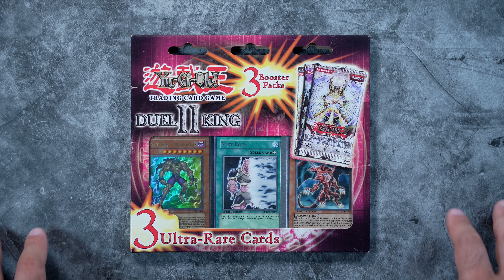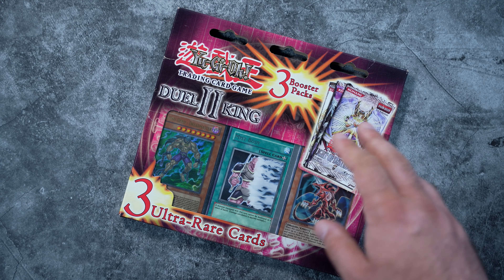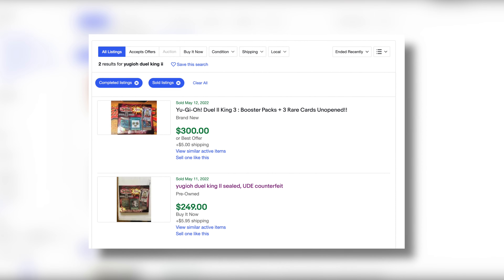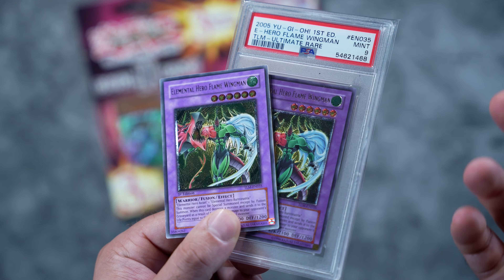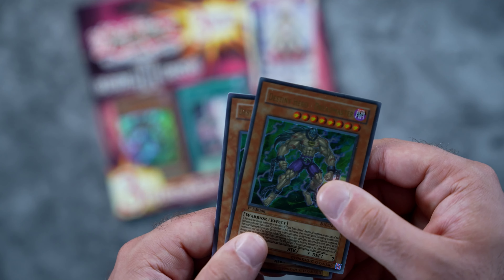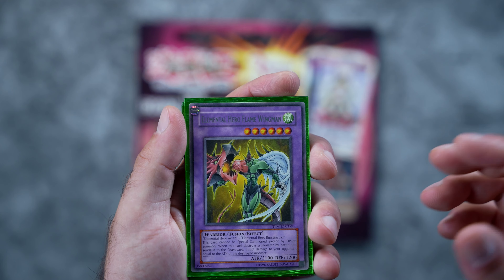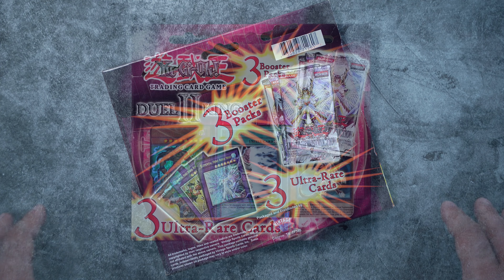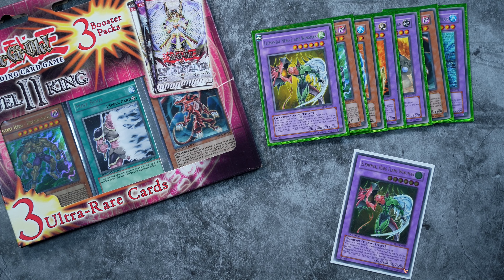Understanding Silver Stamp UDE YuGiOh Cards